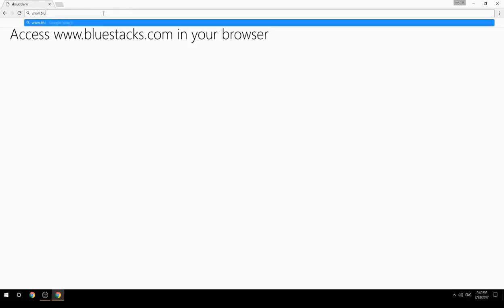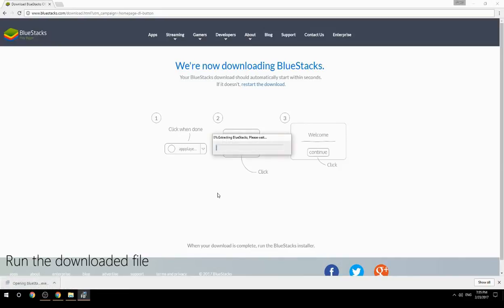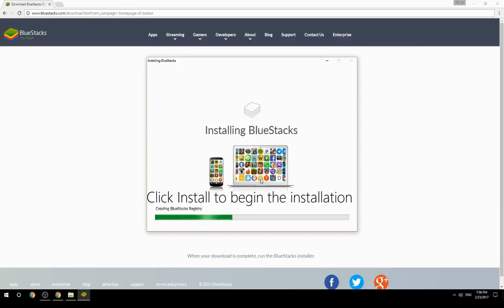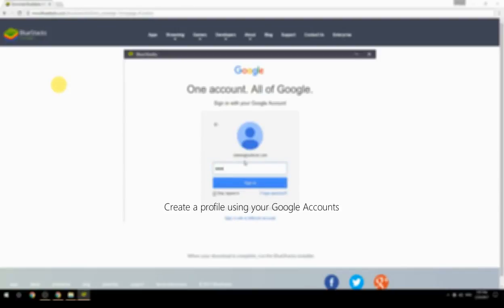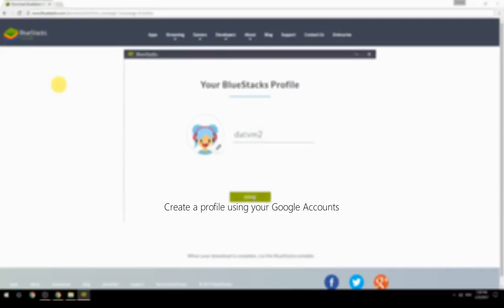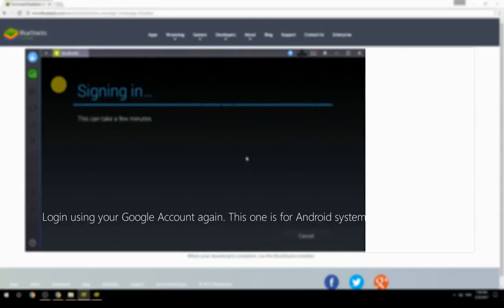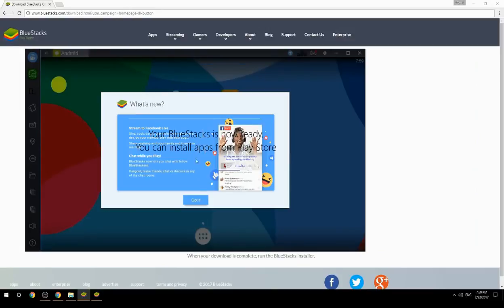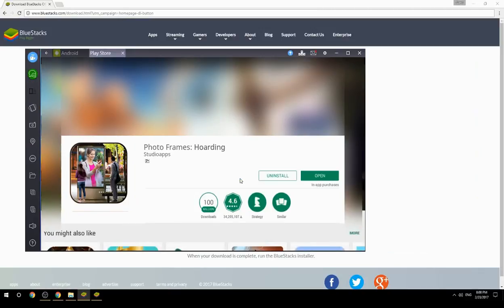How to Download & Use Photo Frames: Hoarding on your Computer. Valid for Windows 7/8/10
Learn how to download & Use Photo Frames: Hoarding on your computer today. This method works for Windows 7/8/10. It will take you less then 10 minutes to get started.